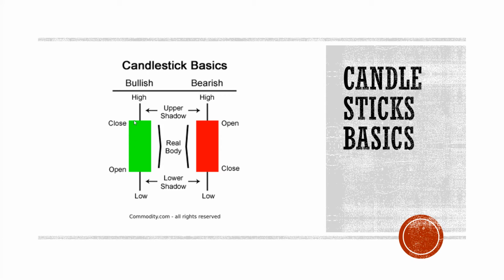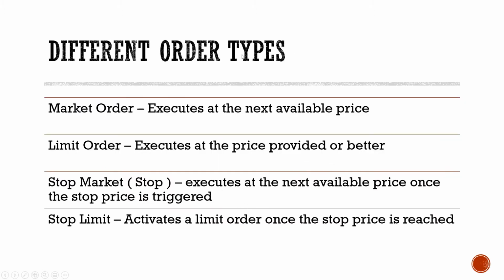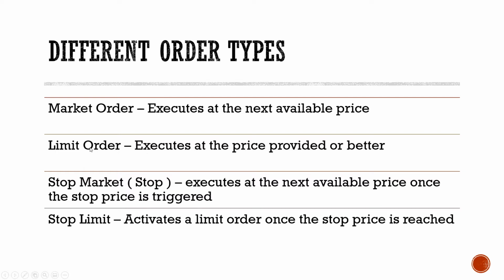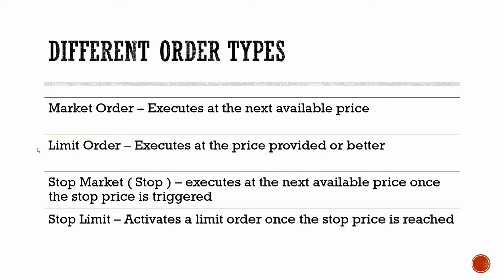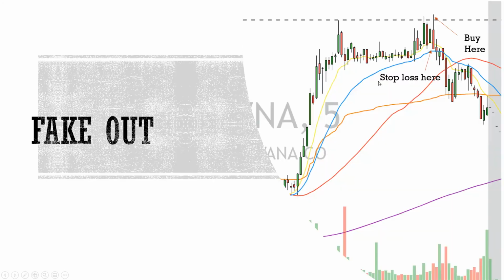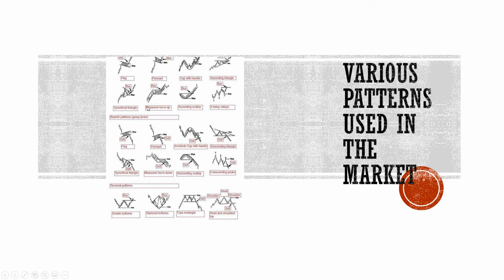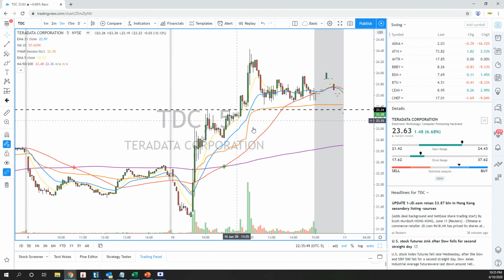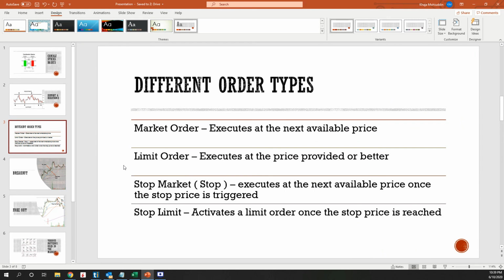Stock Trading Basics - Technical Trading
Starting with basics i cover some technical basics and different order types used by me. I also provide some examples of a breakout and a fakeout, and why it is important to use particular order types.

This video is geared towards novice to intermediate traders, who have been trading for less than a year or someone who is looking to refresh their basics

Cheers